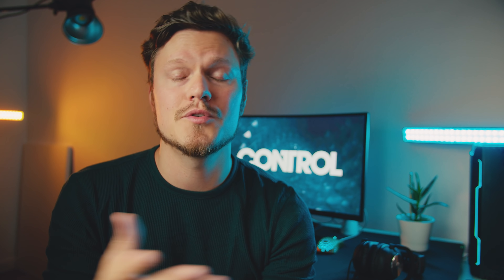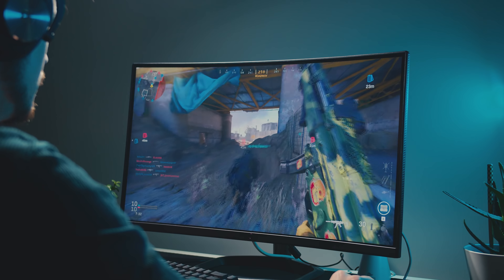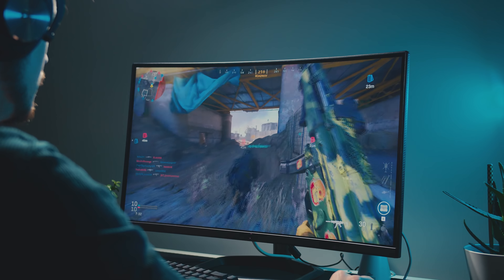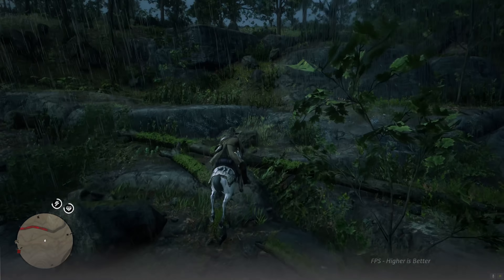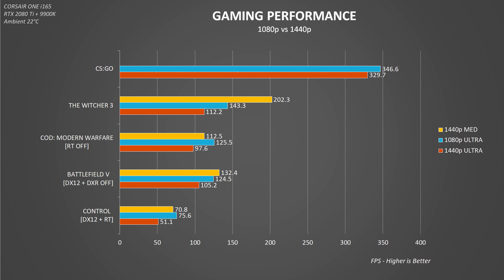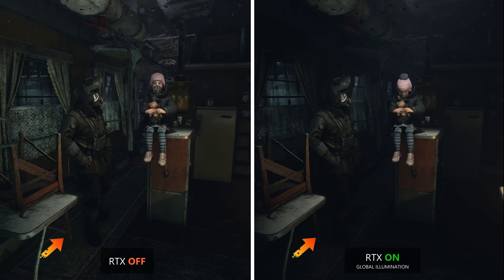Why 1080P Gaming is STILL Awesome!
With monitors pushing 4K and 1440p resolutions into the mainstream, there's still a ton of reasons I'm still gaming at 1080p in 2020.  Performance, framerates, pricing, refresh rates, resolution scaling and more can all factor into why you should still buy a 1080p gaming monitor versus 4K or 1440p.  But is this the best gaming monitor choice?  Actually for FPS, MOBA and competitive shooters like Valorant, CS:GO, Overwatch and Warzone, 1080p with a high refresh rate could give you an advantage. But there are also plenty of reasons why you might also want to consider higher resolution monitors for professional work or if you want to play with all the gaming detailed turned up.

Cooler Master GM27-CF

XPG Xenia Gaming Notebook

Review unit provided free of charge by Cooler Master. As per Hardware Canucks guidelines, no review direction was received from manufacturer.